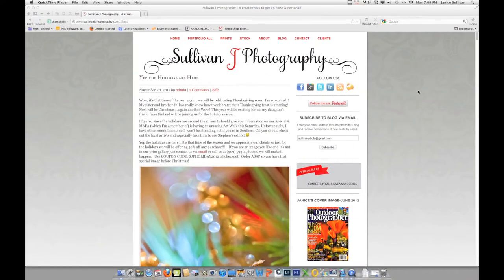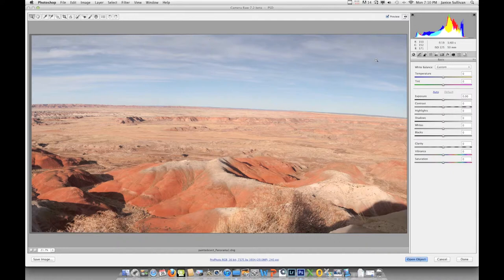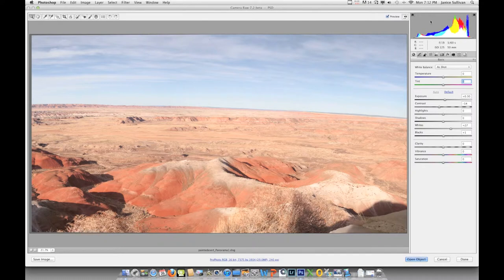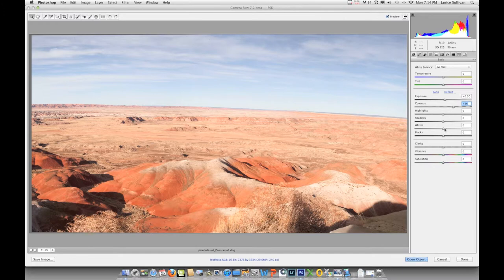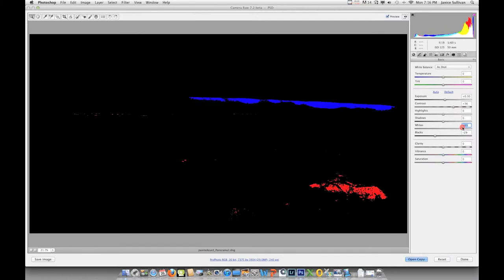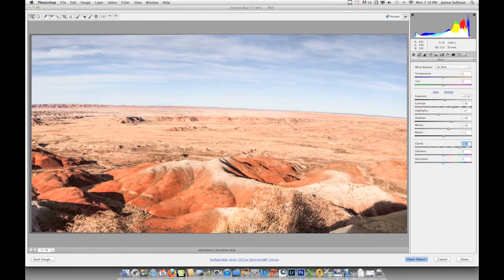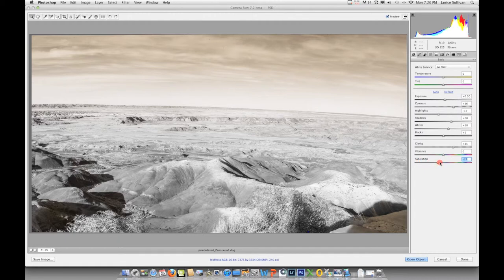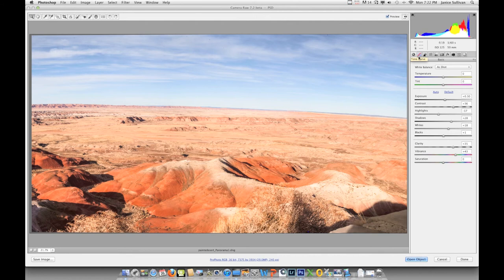Adobe Camera Raw: Basic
Information on the basic panel in Adobe Camera Raw.

3.  LET'S WORK TOGETHER: Are you stuck?

5.  MACRO PHOTOGRAPHY LIVE CHAT SHOW